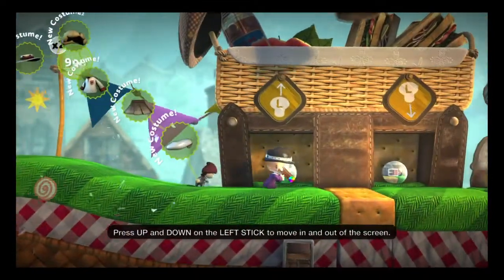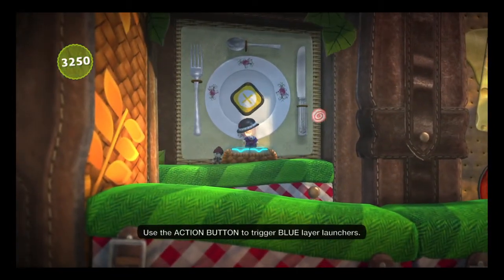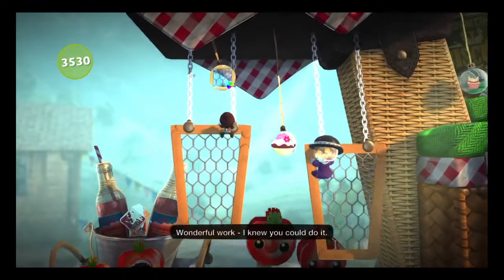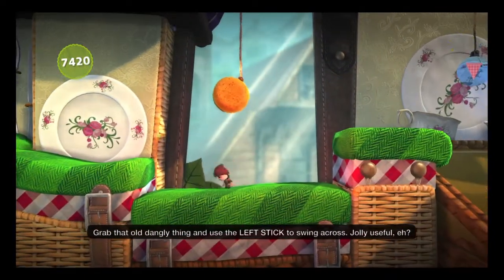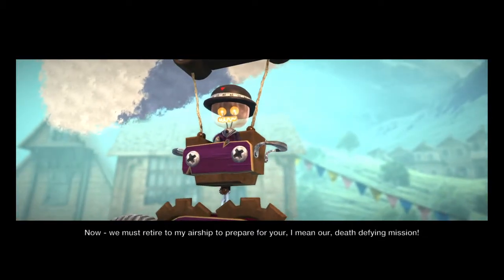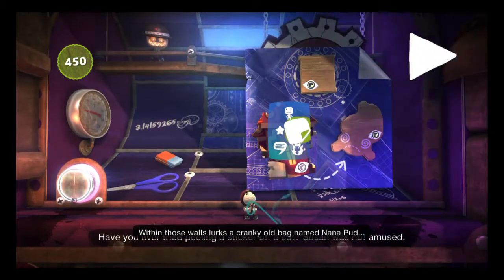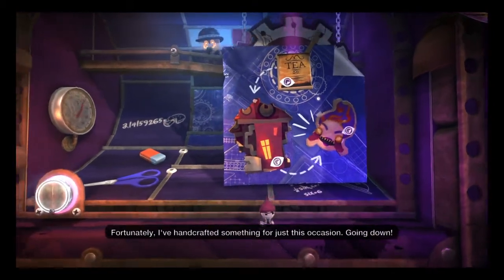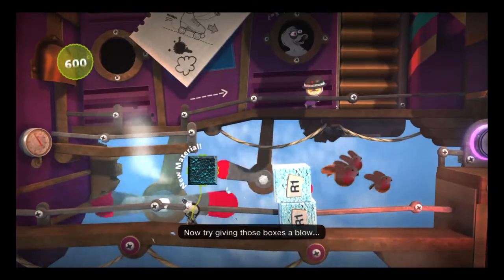LittleBigPlanet™3 Gameplay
Some Fun little big planet 3 Gameplay part 1!!!

LittleBigPlanet™ 3